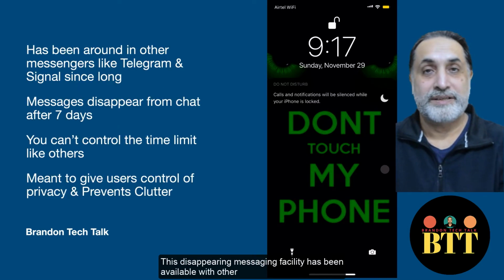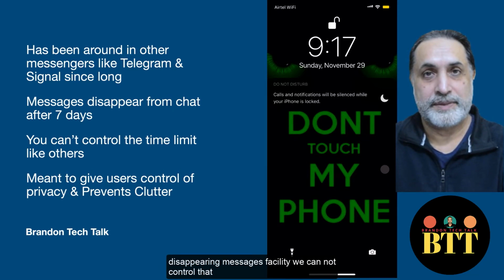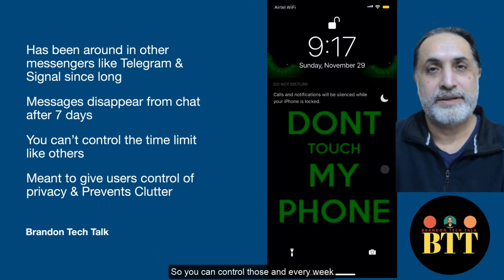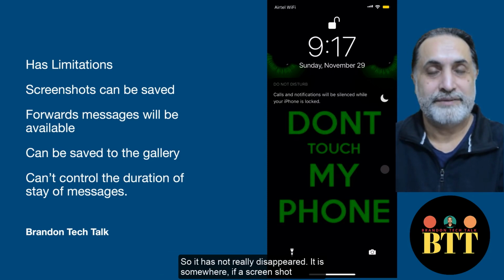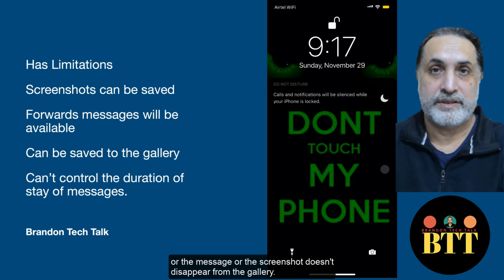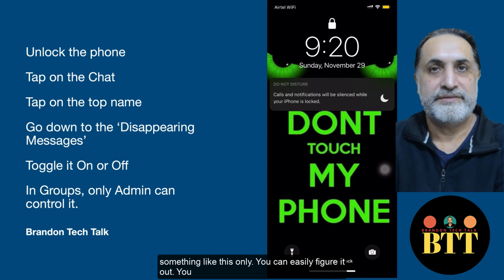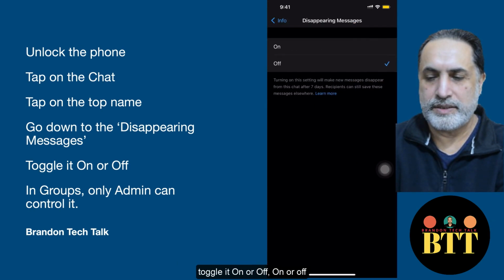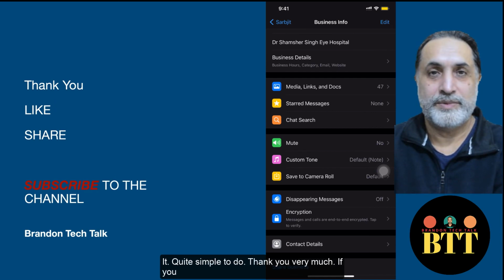Whatsapp Disappearing Messages Settings | BTT | WhatsApp Tips & Tricks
In this tutorial, I'll show you how to set up the new update feature of disappearing messages in WhatsApp messenger.

I'll also talk about the pros, cons and limitations of this feature. I'll also talk about the one bif difference between Whatsapp and two other messengers, Telegram and Signal.

Hope this tutorial is helpful.

Brandon
aka sarbjit Singh